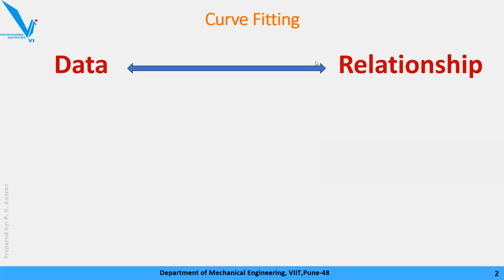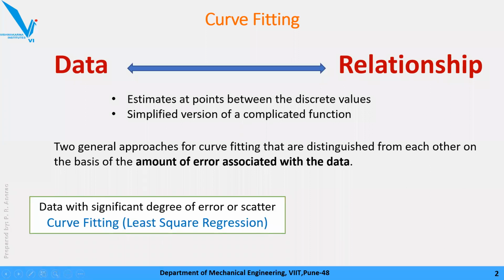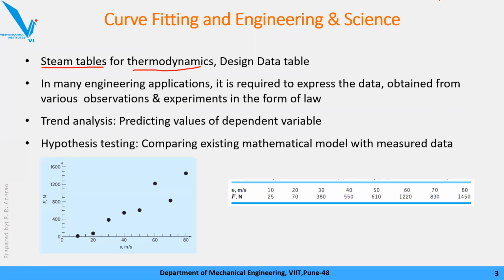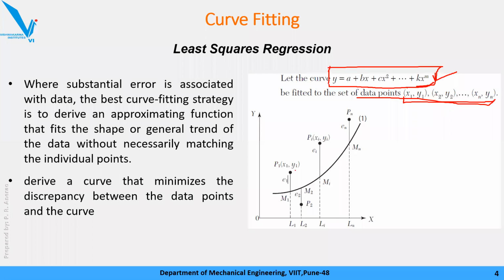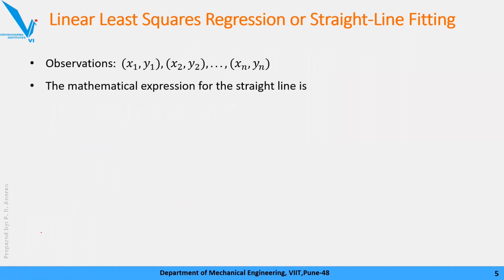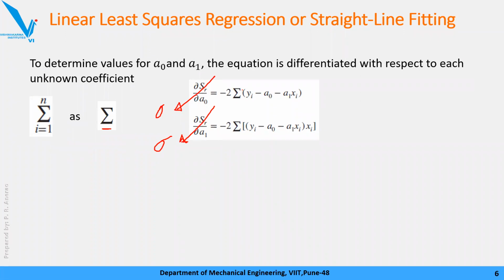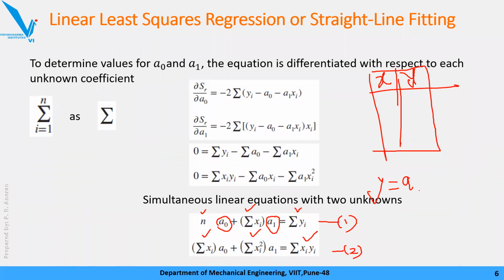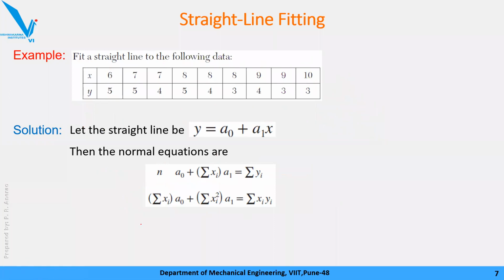L13 Numerical Methods | Curve Fitting | Straight line | Linear Least Square Regression